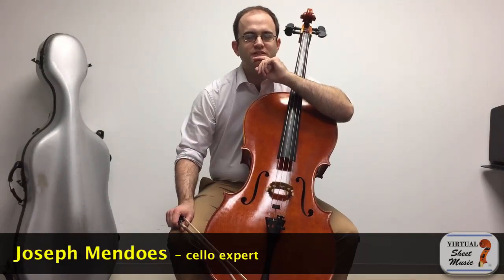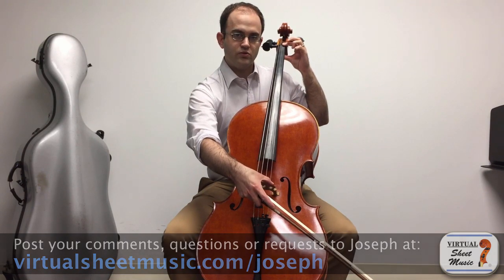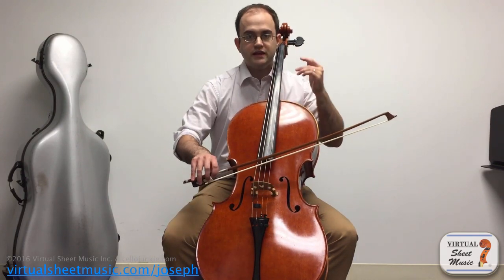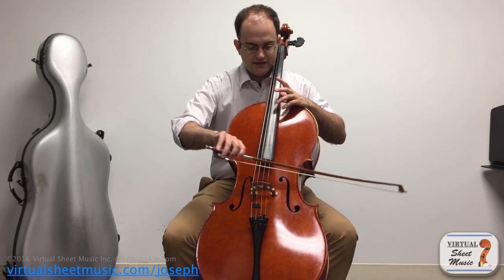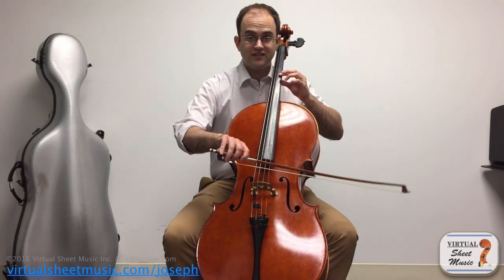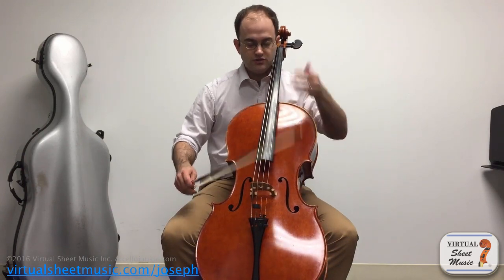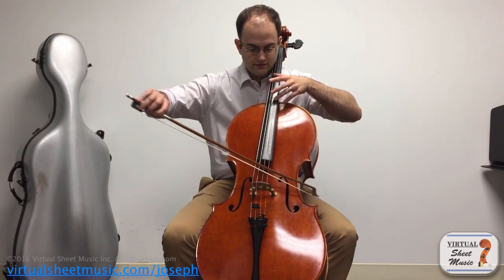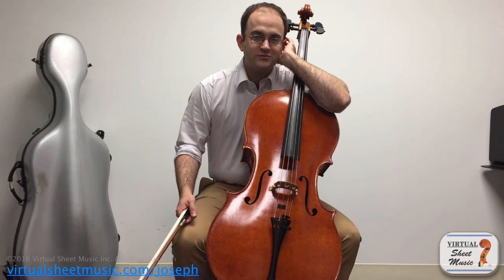Cello Lesson - How to Play Harmonics on the Cello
In this video, Prof. Mendoes gives you useful tips to approach harmonics on the cello.

Be sure to post your comments, questions or requests on this video's dedicated page below:

If you are wondering what the music played at the beginning and end of the video is, that's the Prelude from Suite No. 5 by Johann Sebastian Bach for cello.